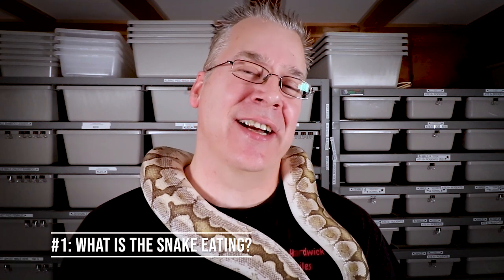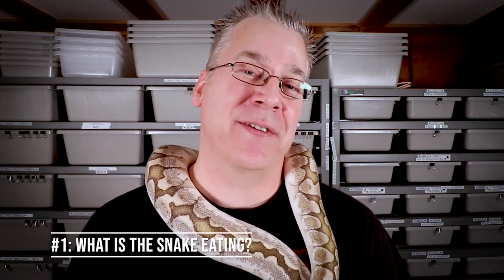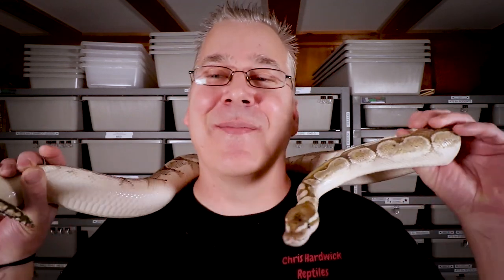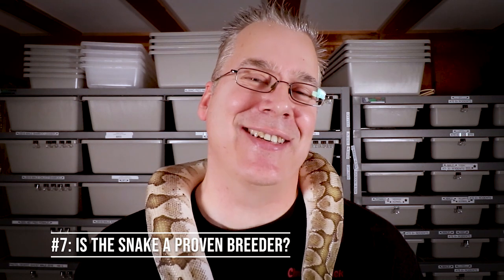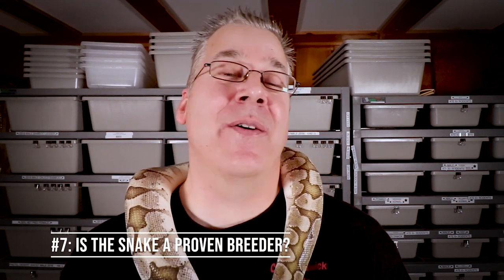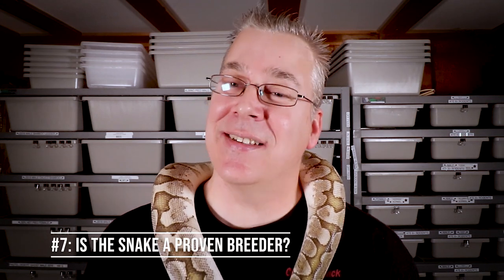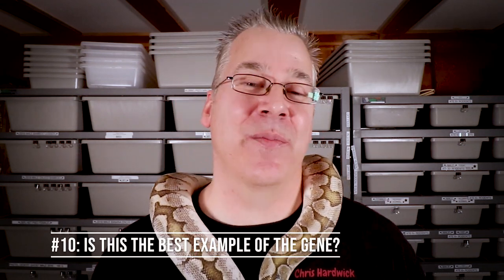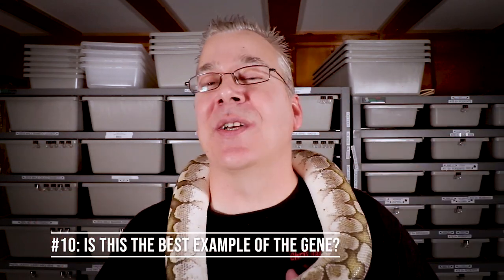Top 10 things to look for when Buying a Snake!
In this video I'll outline the 10 things you should look for when buying a snake.

Here's the tripod I use:

This is the SD card for the camera:

This is my studio lighting:

Here are my batteries for my studio lights:

Here's the bag I use for my camera gear: